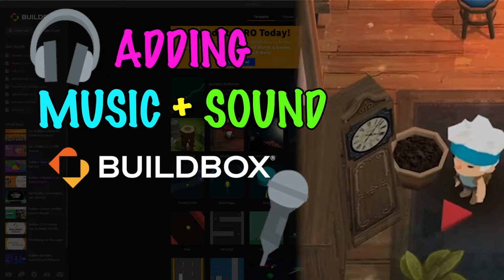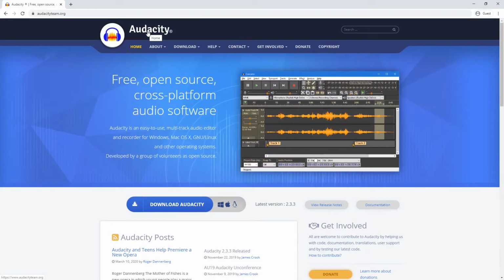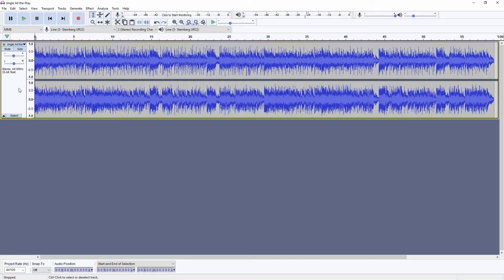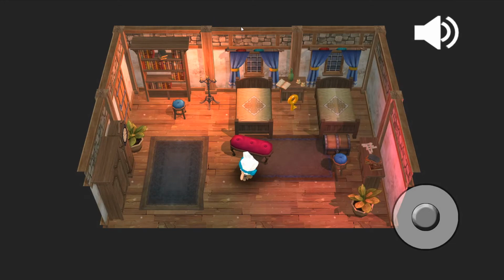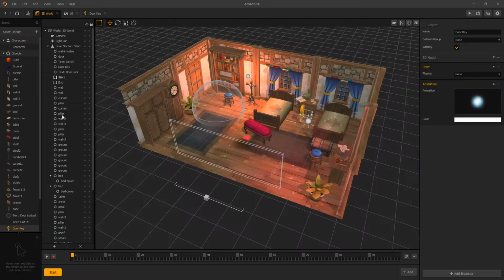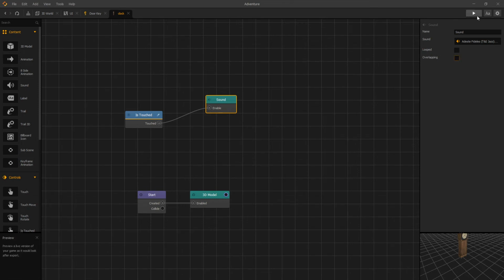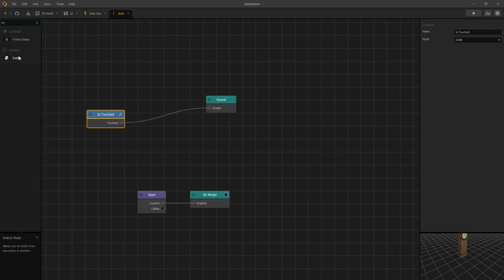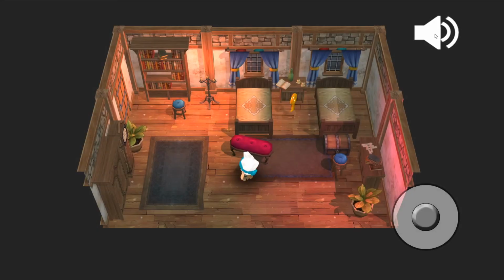Some Tips and Tricks when using Music or Sound in Buildbox Game - Control Volume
In this video, we will show what we have for Music and Sound in Buildbox 3.2, what things to watch for and how to set it all up!!